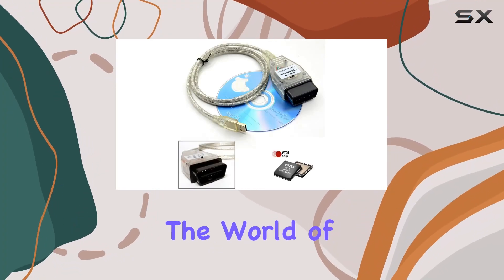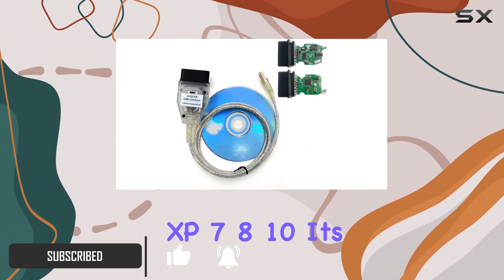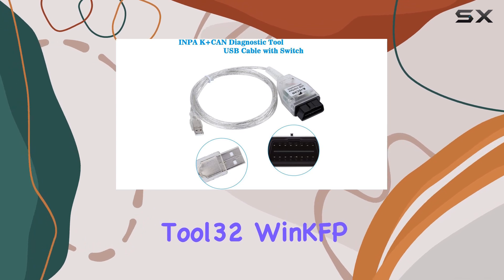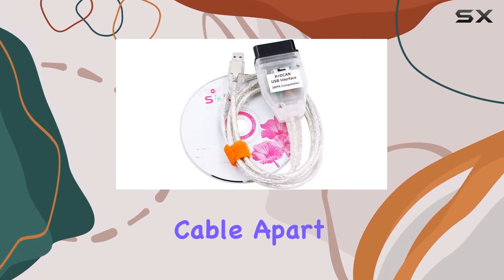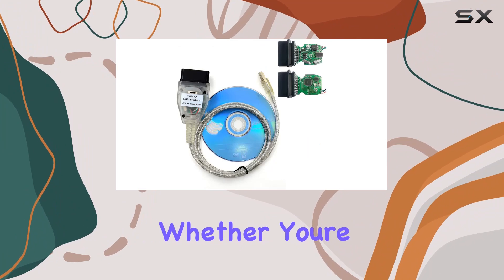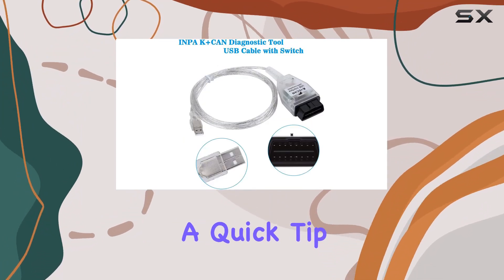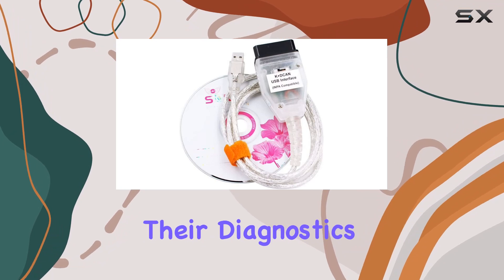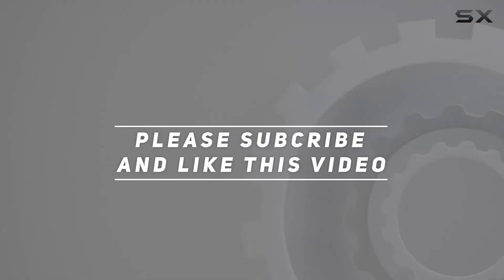Unlocking BMW's Diagnostic Power with INPA K+DCAN USB Cable - Full Review!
0:00 Intro
0:06 Review

Things that we mentioned in this video:
Antibreak inpa k d : B07GRG44FP